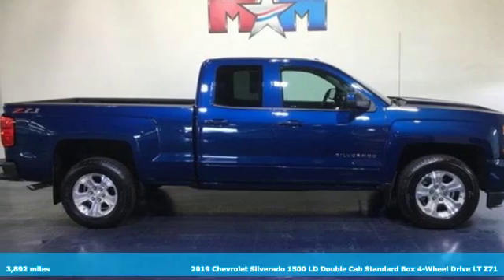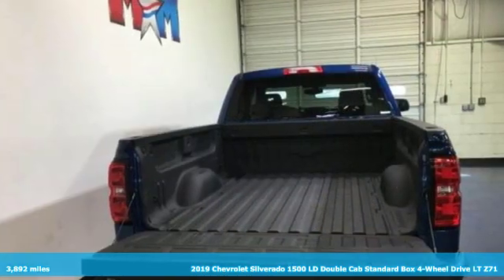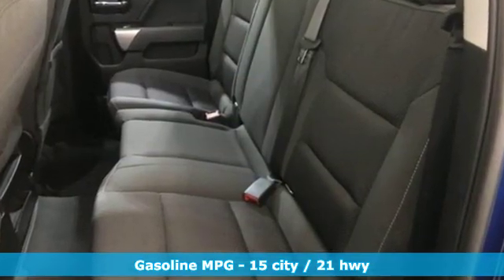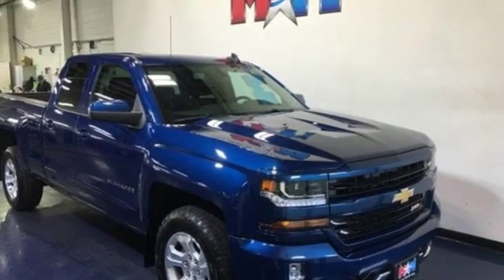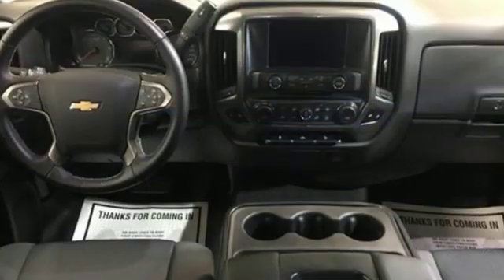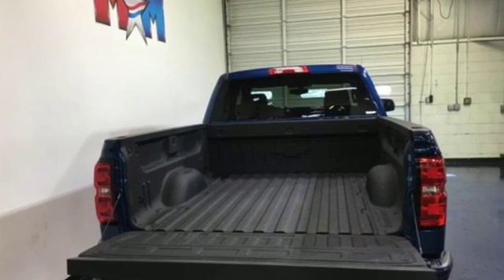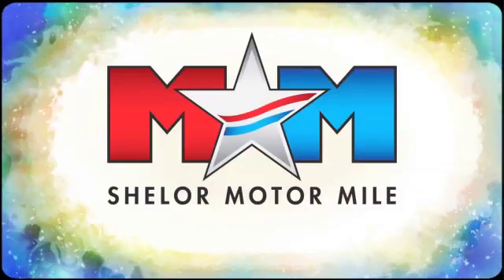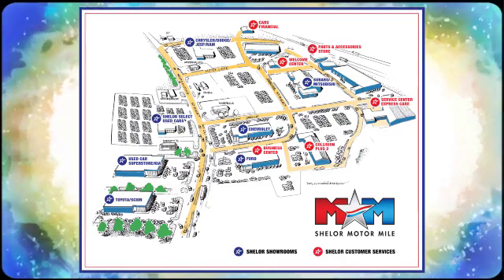Used 2019 Chevrolet Silverado 1500 LD Christiansburg VA Blacksburg, VA TY191708A - SOLD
Year: 2019
Make: Chevrolet
Model: Silverado 1500 LD
Trim: 4WD Double Cab LT w/2LT
Engine: 5.3L 8 Cylinder Engine
Transmission: 6-Speed A/T
Color: Deep Ocean Blue Metallic
Interior: Jet Black
Mileage: 3892
Stock #: TY191708A
VIN: 2GCVKPEC1K1131313
Nice, CARFAX 1-Owner, ONLY 3,881 Miles! PRICED TO MOVE $1,700 below NADA Retail! 4x4, Aluminum Wheels, Bed Liner, Back-Up Camera, WiFi Hotspot, Onboard Communications System, CD Player, AUDIO SYSTEM, CHEVROLET INFOTAINMENT.. CLICK NOW!br /br /KEY FEATURES INCLUDEbr /4x4, Back-Up Camera, CD Player, Onboard Communications System, Trailer Hitch, Aluminum Wheels, WiFi Hotspot. Satellite Radio, Privacy Glass, Keyless Entry, Steering Wheel Controls, Heated Mirrors. br /br /OPTION PACKAGESbr /ALL STAR EDITION includes (AG1) driver 10-way power seat adjuster, (CJ2) dual-zone climate control, (BTV) Remote Vehicle Starter system, (C49) rear-window defogger, (N37) manual tilt and telescopic steering column, (KI4) 110-volt power outlet and (JL1) Integrated trailer brake controller (Includes (KA1) heated driver and front passenger seats and (CGN) spray-on bedliner. DEEP OCEAN BLUE METALLIC, TRANSMISSION, 6-SPEED AUTOMATIC, ELECTRONICALLY CONTROLLED with overdrive and tow/haul mode. Includes Cruise Grade Braking and Powertrain Grade Braking (STD), REMOTE VEHICLE STARTER SYSTEM Includes (UTJ) Theft-deterrent system.), AUDIO SYSTEM, CHEVROLET INFOTAINMENT SYSTEM WITH 8 DIAGONAL COLOR TOUCH-SCREEN, AM/FM STEREO with seek-and-scan and digital clock, includes Bluetooth streaming audio for music and select phones; USB ports; auxiliary jack; voice-activated technology for radio and phone; and Shop with the ability to browse, select and install apps to your vehicle. Apps include Pandora, iHeartRadio, The Weather Channel and more. (STD), ENGINE, 5.3L ECOTEC3 V8 WITH ACTIVE FUEL MANAGEMENT, DIRECT INJECTION AND VARIABLE VALVE TIMING includes aluminum block construction (355 hp [265 kW] @ 5600 rpm Local Trade-In. br /br /Tax DMV Fees & $597 processing fee are not included in vehicle prices shown and must be paid by the purchaser. Vehicle information is based off standard equipment and may vary from vehicle to vehicle. Call or email for complete vehicle specific informatiobr / Chevrolet Ford Chrysler Dodge Jeep & Ram prices include current factory rebates and incentives some of which may require financing through the manufacturer and/or the customer must own/trade a certain make of vehicle. Residency restrictions apply see dealer for details and restrictions. All pricing and details are believed to be accurate but we do not warrant or guarantee such accuracy. The prices shown above may vary from region to region as will incentives and are subject to change.